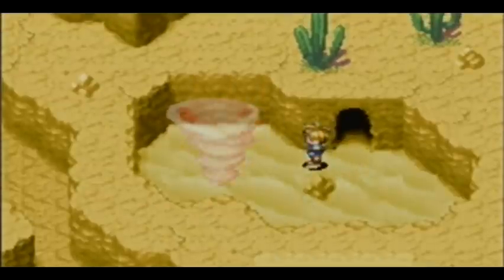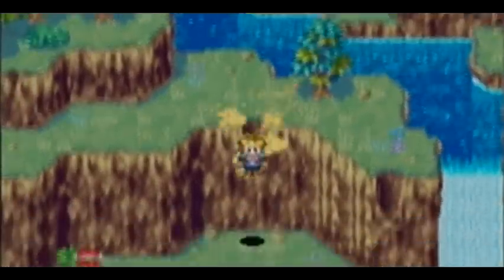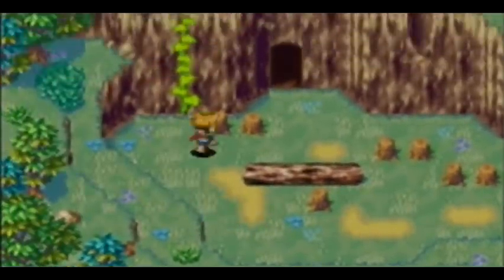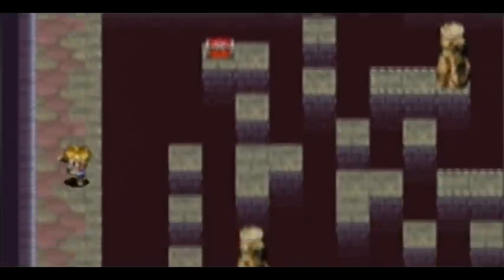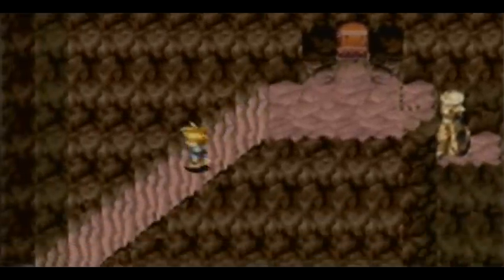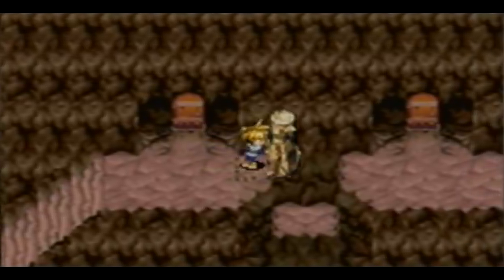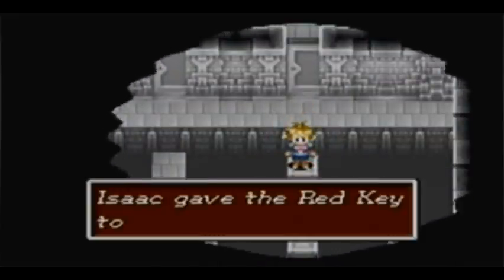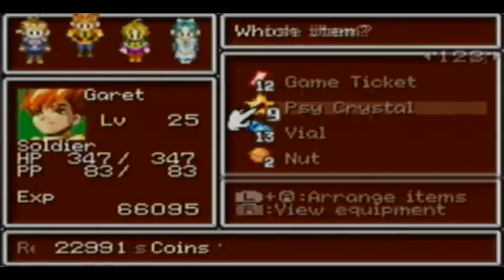Let's Play Golden Sun - Episode 47: CROSSBONE iSLE!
Episode 47